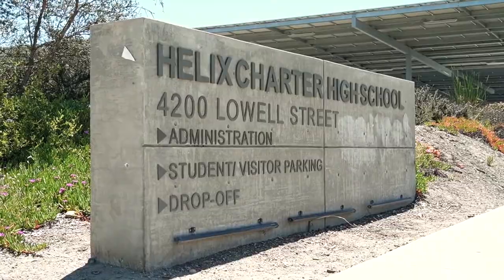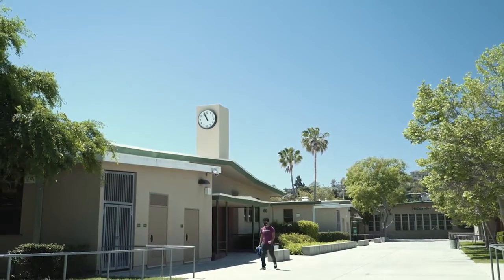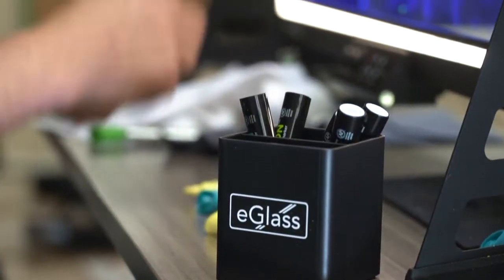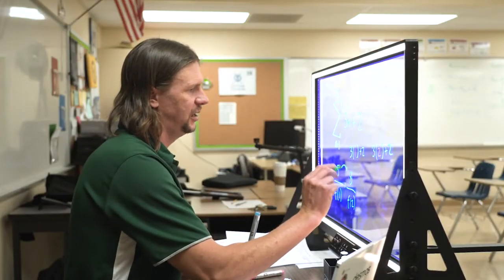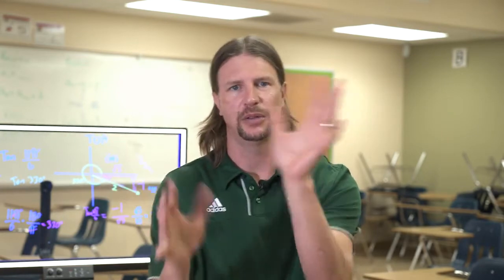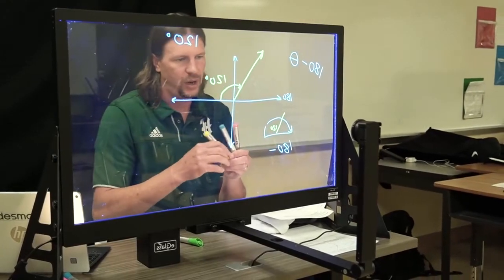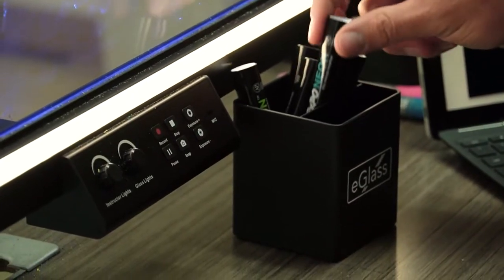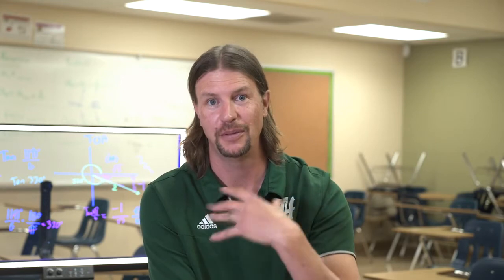Will Stuart Interview - eGlass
Will Stuart, a 7th grade math teacher at Helix Charter High School, gives his thoughts on the eGlass, and how it has helped students engage more over distance learning.